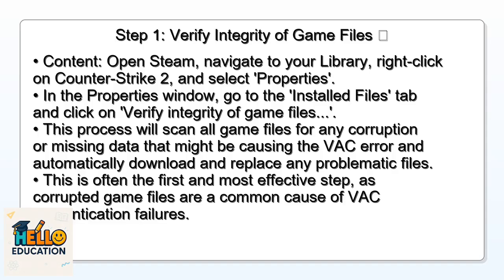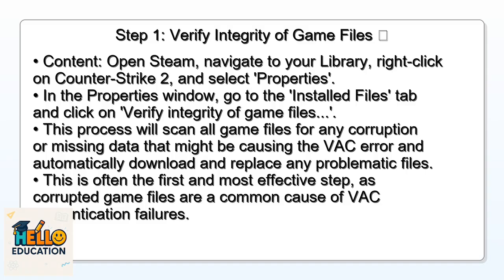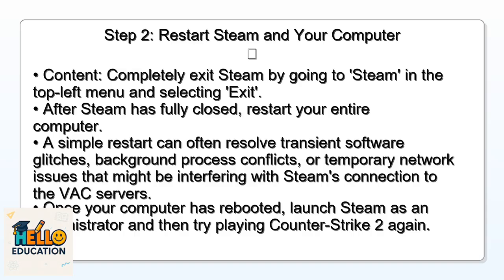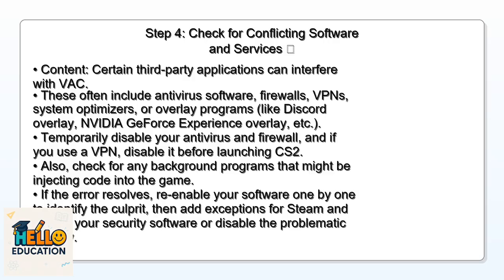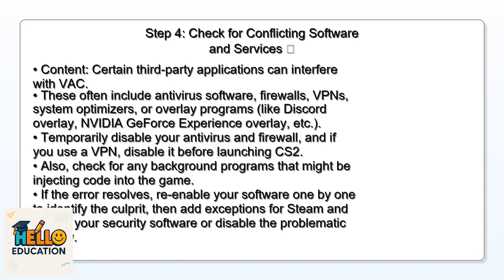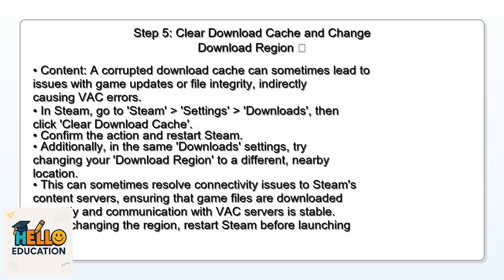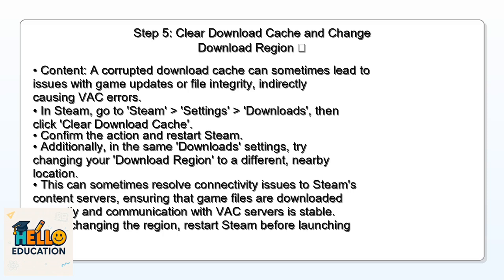How to Fix VAC Authentication Error in Counter Strike 2